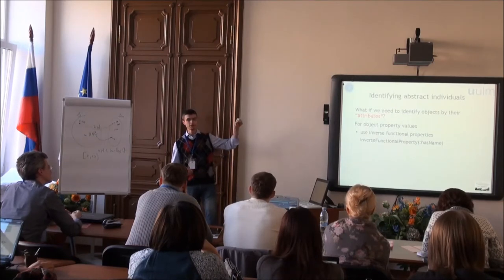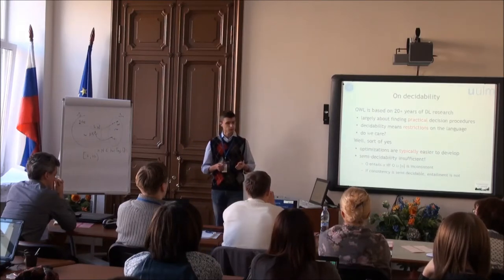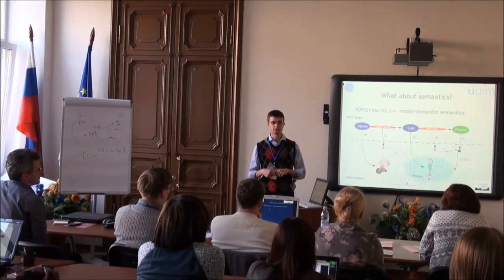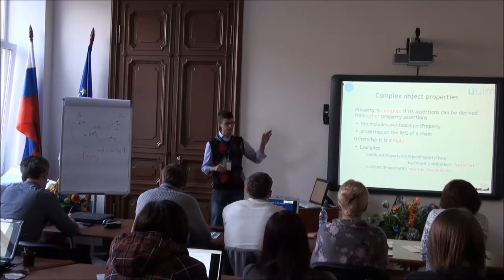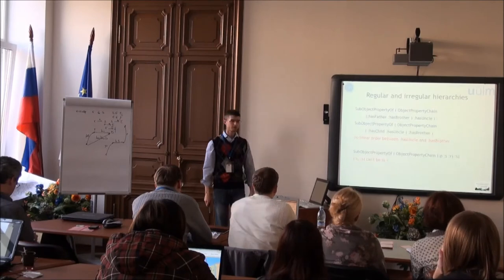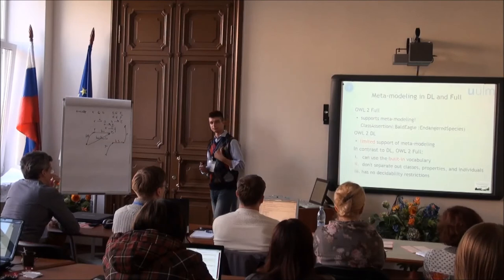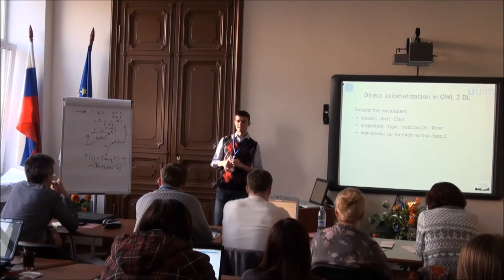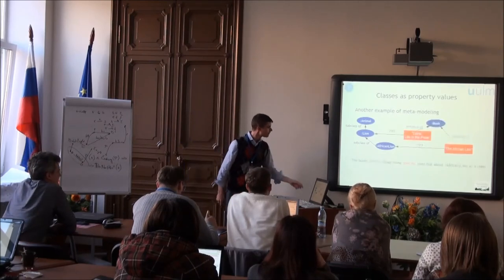OWL: The Web Ontology Language. Part II: Beyond the basics by Pavel Klinov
"OWL: The Web Ontology Language. Part II: Beyond the basics" by Pavel Klinov, University of Ulm, Germany